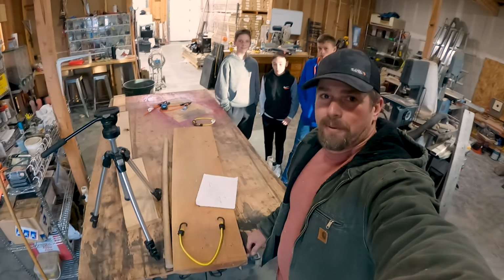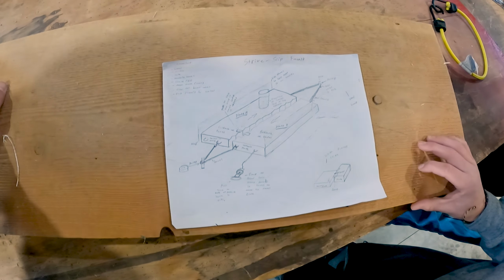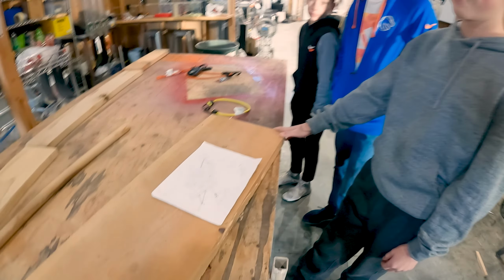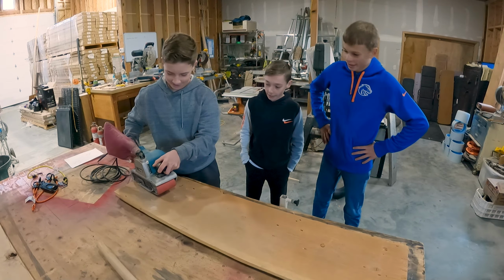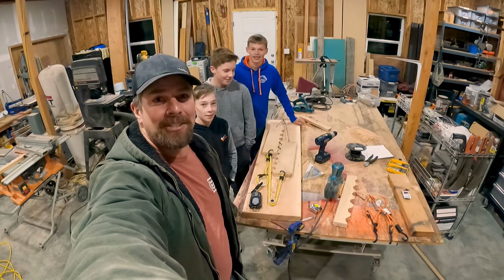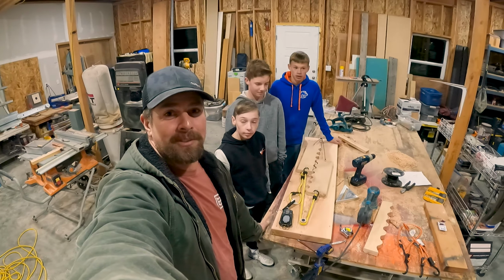Helping Future Makers With a Middle School Earthquake Simulator Science Project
Three middle school students join me in the shop to try their hands at using new tools to bring their earthquake simulator to life.